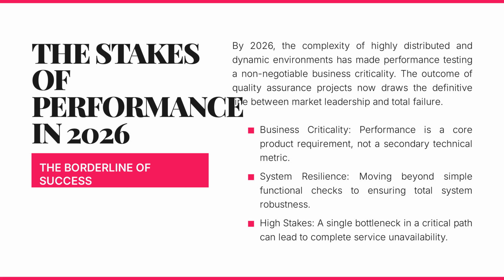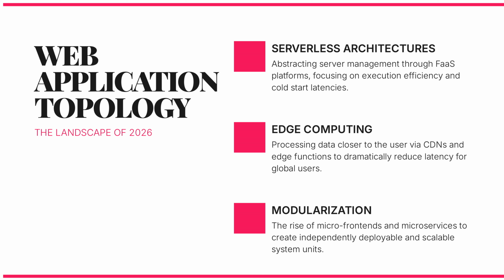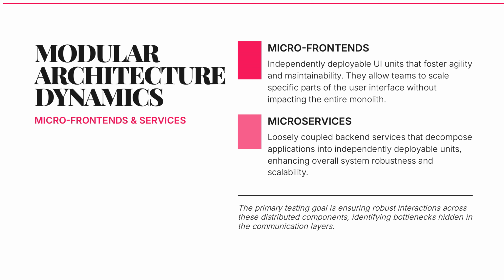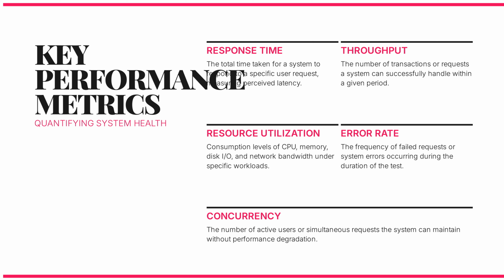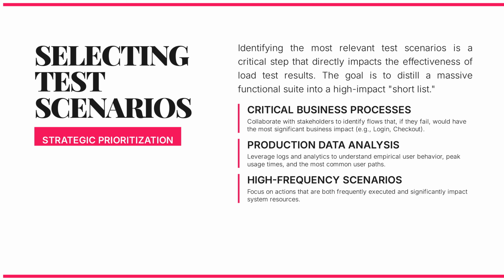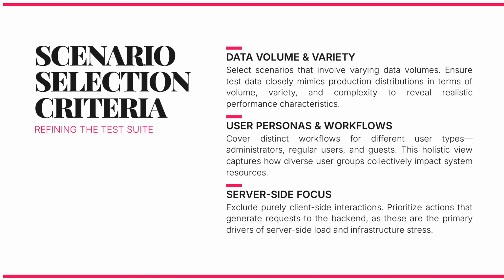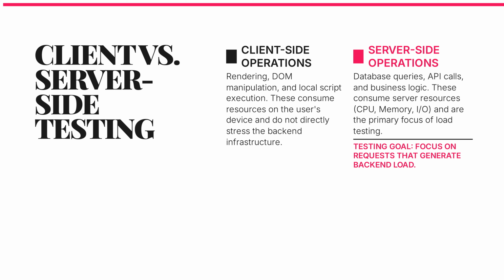SOFTWARE PERFORMANCE AND LOAD TESTING IN 2026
July 2026

While the number of test scenarios selected for performance and load testing may be a single figure, the outcome of this quality assurance project draws the borderline between huge success and total failure.

The landscape of web application architecture is continuously evolving, driven by demands for higher performance, scalability, and resilience. By 2026, several key trends have solidified, shaping how applications are designed, deployed, and delivered. These trends include the widespread adoption of serverless architectures, the increasing prominence of edge computing, and the continued modularization through micro-frontends and microservices.

Serverless architectures abstract away server management, allowing developers to focus solely on code. This model, often powered by Function-as-a-Service (FaaS) platforms, enables automatic scaling and cost optimization, as resources are consumed only when functions are executed. This shift significantly impacts performance considerations, moving the focus from server provisioning to function execution efficiency and cold start latencies.

Edge computing brings computation and data storage closer to the data sources and end-users, rather than relying on a centralized cloud or data center. This paradigm dramatically reduces latency and improves response times, especially for geographically dispersed users. Technologies like Content Delivery Networks (CDNs) with edge functions and Key-Value (KV) stores at the edge are integral to this architecture, enhancing user experience by processing data nearer to the client.

Micro-frontends extend the microservices concept to the frontend, breaking down monolithic user interfaces into smaller, independently deployable units. This approach fosters independent development, deployment, and scaling of different parts of the UI, improving agility and maintainability. Coupled with microservices on the backend, which decompose applications into loosely coupled, independently deployable services, the overall system becomes more robust and scalable.

These architectural shifts create a highly distributed and dynamic environment, making performance and load testing more critical and complex than ever before. Understanding this topology is fundamental to designing effective testing strategies that accurately reflect real-world user interactions and system behavior.